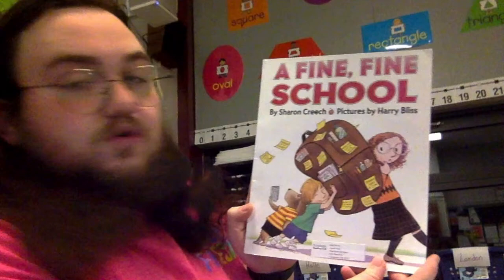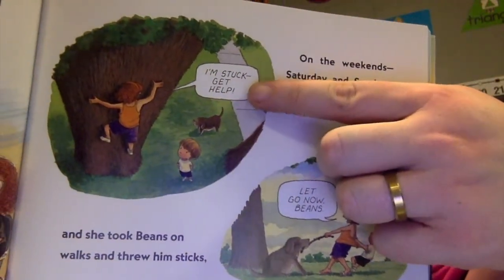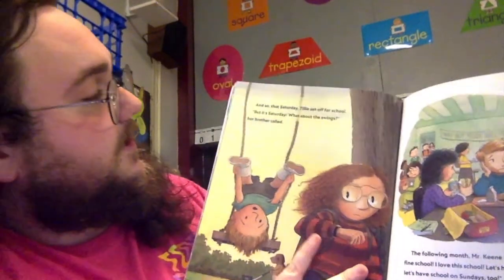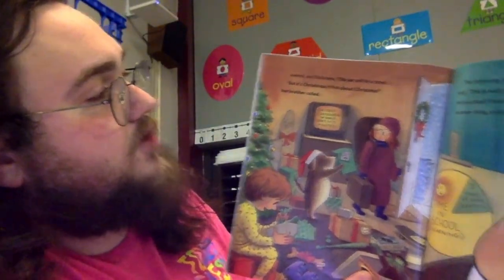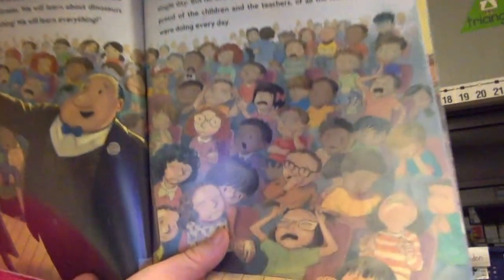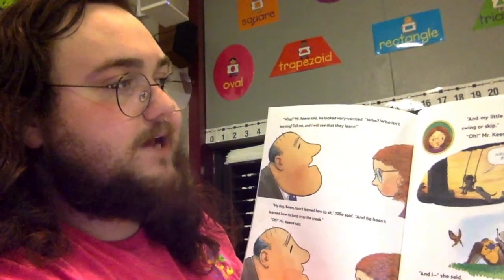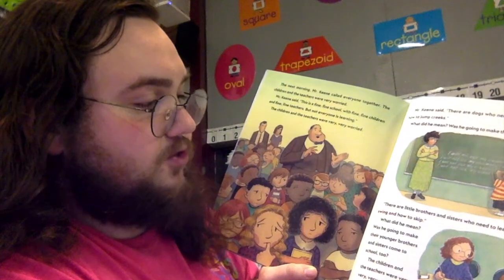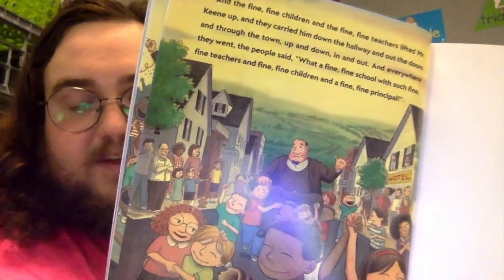A Fine, Fine School by Sharon Creech Read Aloud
Today we are examining some different ways illustrators can use pictures to display words. We are using the story A Fine, Fine School to help us do this.